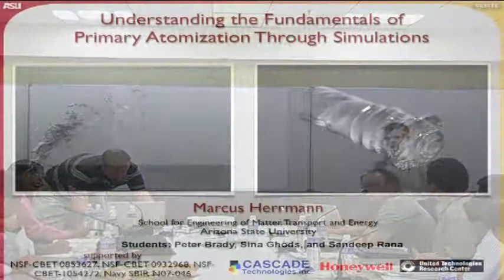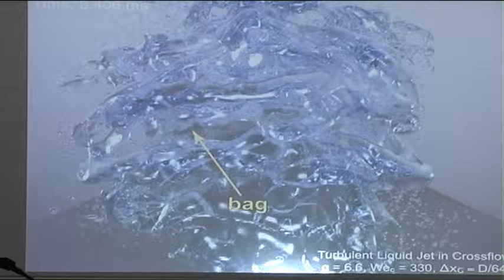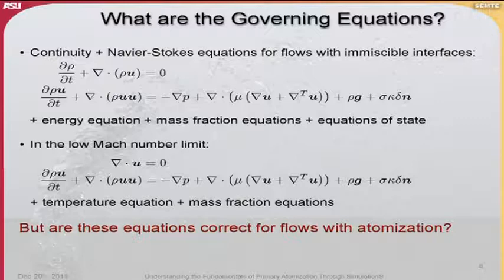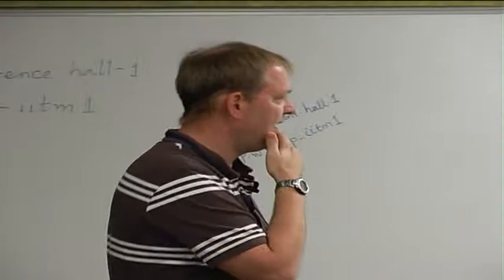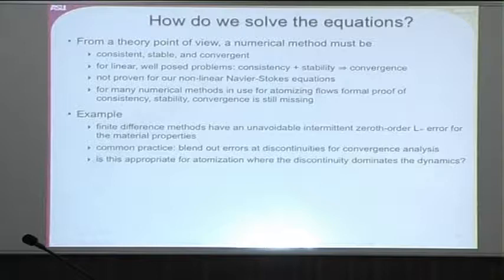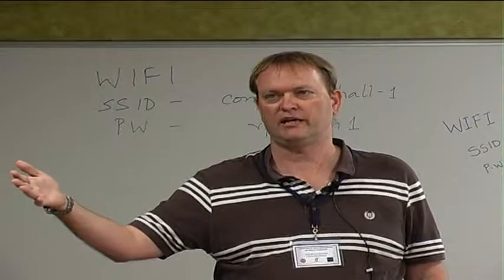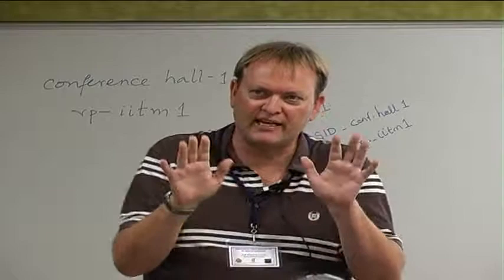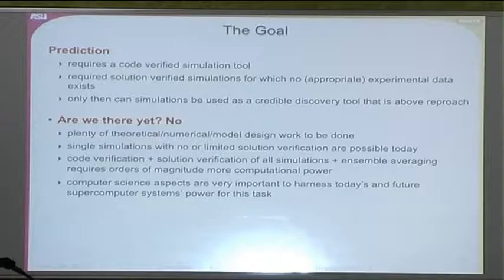Marcus Herrmann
Title:Understanding the Fundamentals of Primary Atomization Through Simulations
Speaker: Prof. Marcus Herrmann ,School of Mechanical Engineering, Arizona State University.
Date: 20 December 2011.
Event: Indo-US Workshop on Frontiers of Liquid Atomization.
Venue: IIT Madras,Chennai, India.